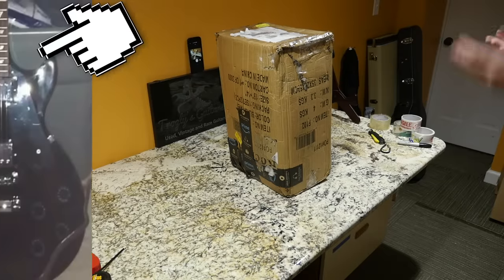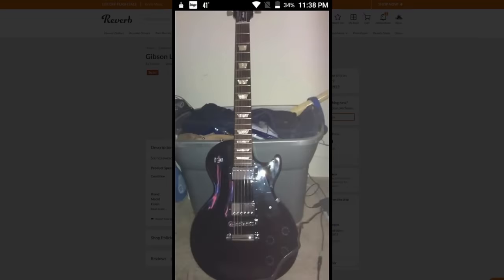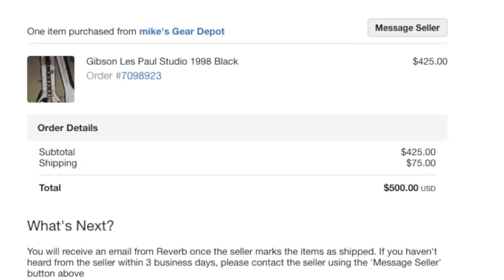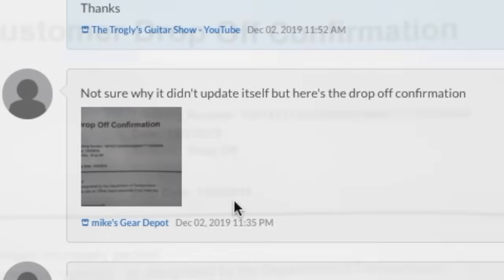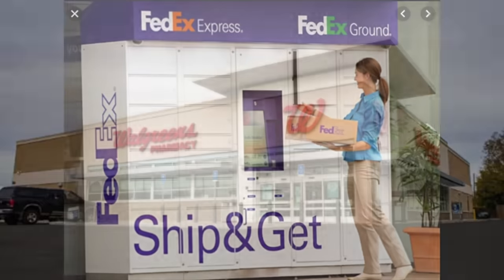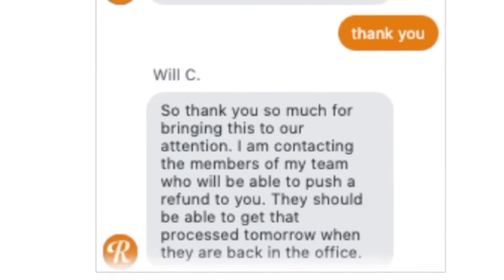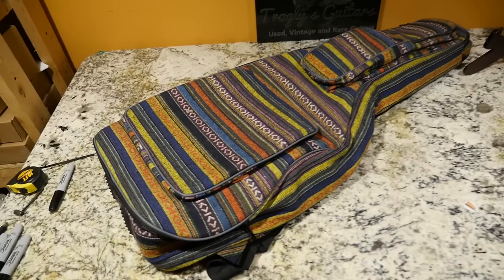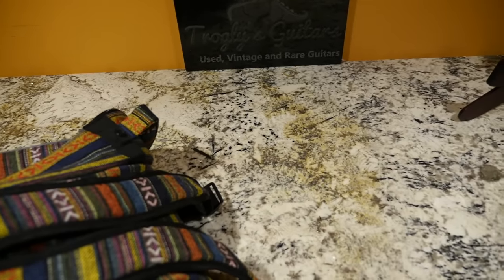I Got Scammed on Reverb - What's in the Scam Box? | Trogly's Guitar Unboxing + Boxing Vlog 39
Episode Guide:
0:00 - Intro - Check Links In Description!
0:35 - Scam Story
4:32 - Mystery Unboxing #1
7:57 - Unboxing #2
9:34 - Unboxing #3
11:17 - Boxing #1
12:46 - Boxing #2
14:15 - Boxing #3
15:37 - Winner!

I've heard stories about these type of online scams - but I never got to experience one of these for myself. Essentially, I purchased a Les Paul on Reverb.com and the seller sent me a box full of garbage and two other items that I'll let you find out about in the video. They did this so they could upload a real tracking number so they could run away with the money. Luckily, Reverb says they have my back and I will be getting a refund. At the time of publishing this video - I haven't been refunded yet.